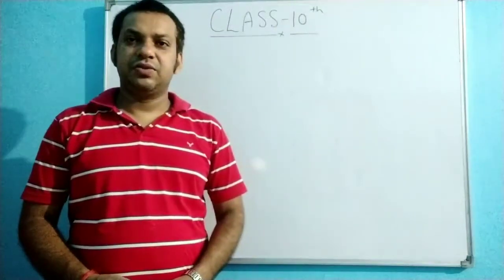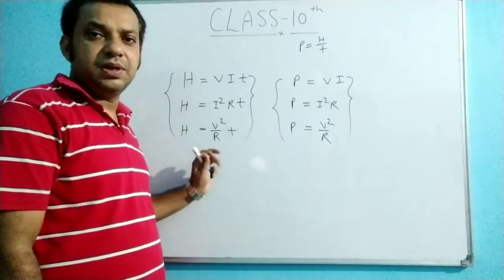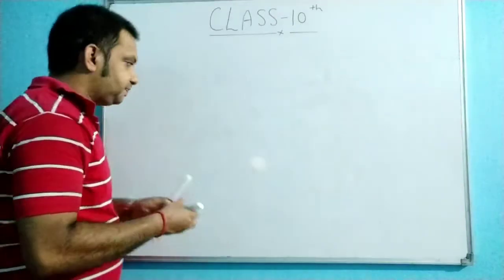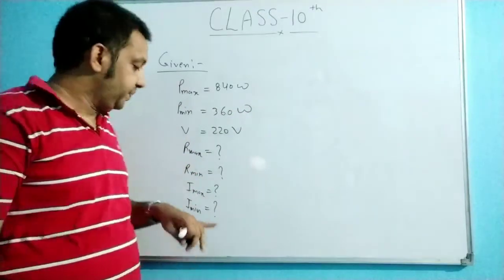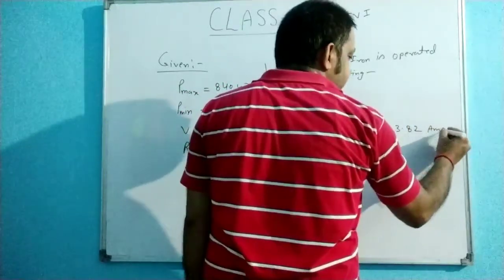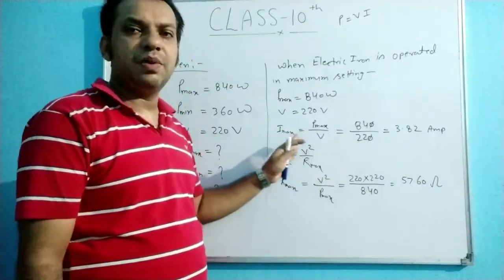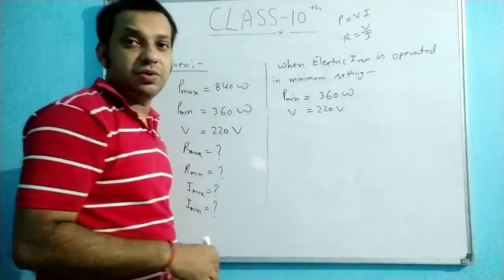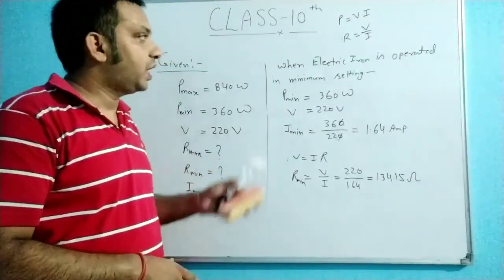Numerical on Heating Effect of electric current